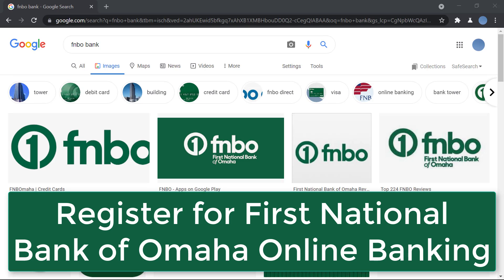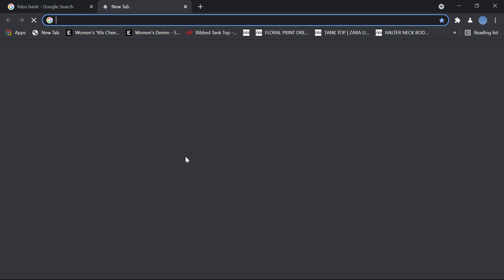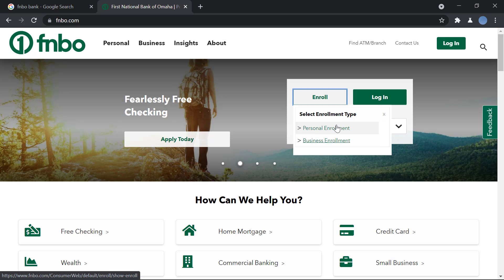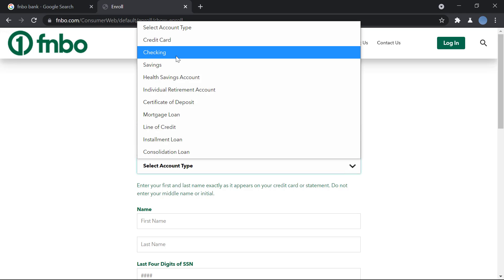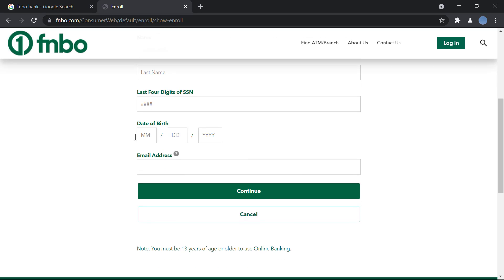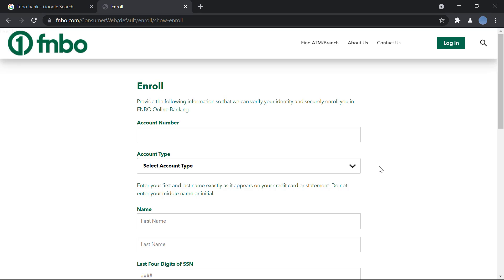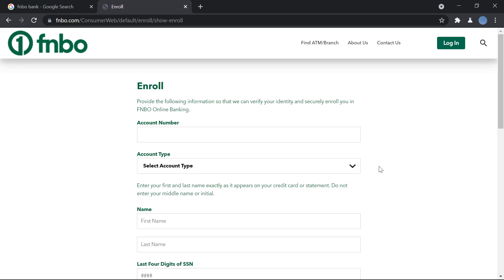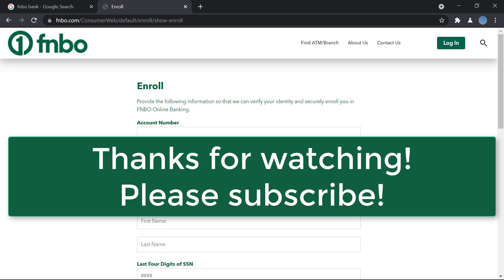Register First National Bank of Omaha Online Banking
In this video, I'm going to show you how to register for online banking with Register First National Bank of Omaha.
In this video, I am going to teach you step by step how easy it is to register for online banking with us and start managing your money from anywhere in the world. First National Bank of Omaha is a great bank to use for home loans, checking and savings accounts, credit cards, and more. In this video, I show you how easy it is to get started with online banking.
1. and clicking "Register Now"
2. Pick a username and create a password
4. Select your preferred language from the drop-down list
5. Review all of your information before submitting it to finish the registration
Register First National Bank of Omaha Online Banking First National Bank of Omaha Online Banking
Chapters
00:00 Intro
00:20 Register First National Bank of Omaha Online Banking
02:03 Outro